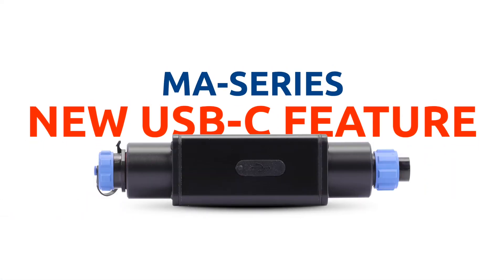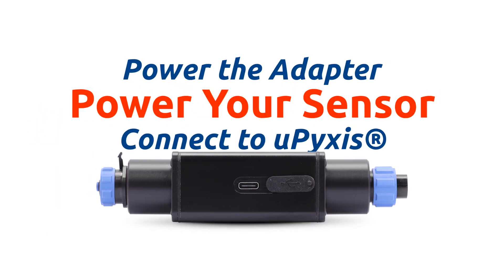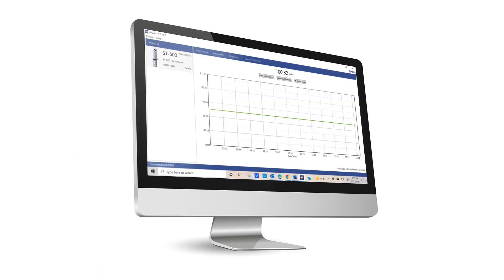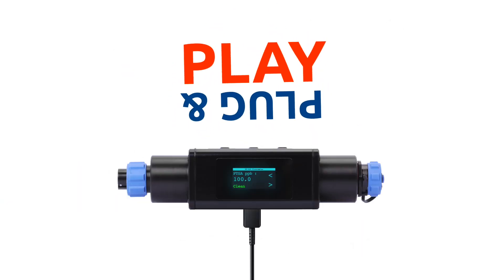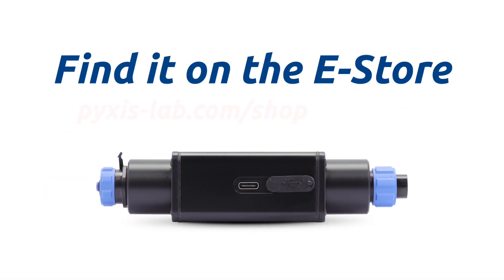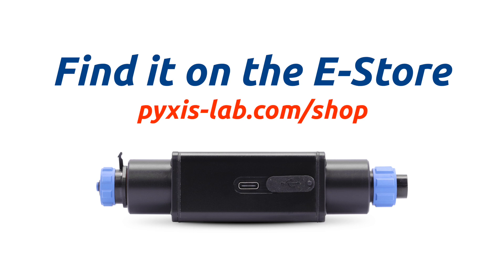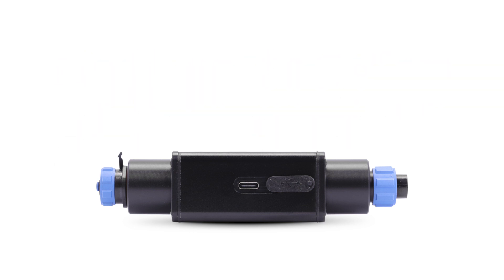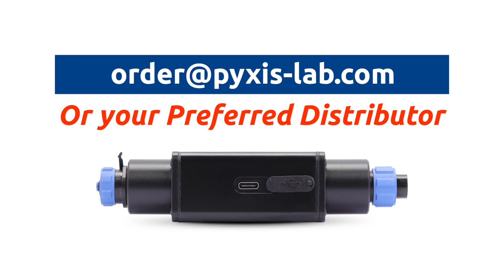COMING SOON | NEW USB-C Power Feature for the MA-Series Bluetooth® Adapters | Pyxis Lab®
Our MA-Series of Bluetooth® Adapters are being upgraded to feature a USC-C power supply port. For those that do not want to mess with Bluetooth®, our adapters can now be powered using a USB-C connection cable. Simply plug the adapter into a wall or personal device like a laptop or desktop & power on your adapter and connected sensor! Super rapid deployment & simple user operation!